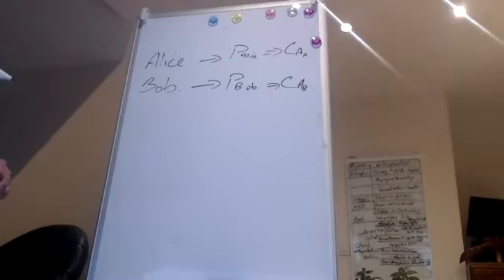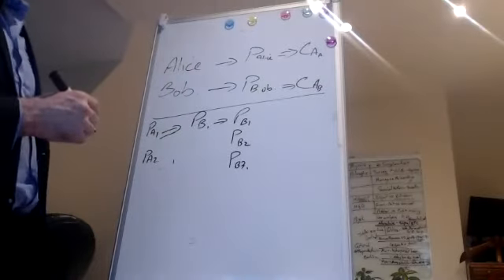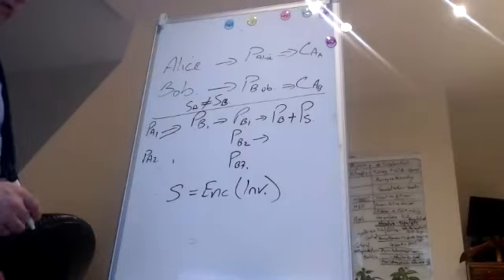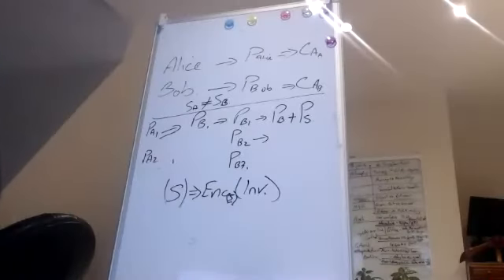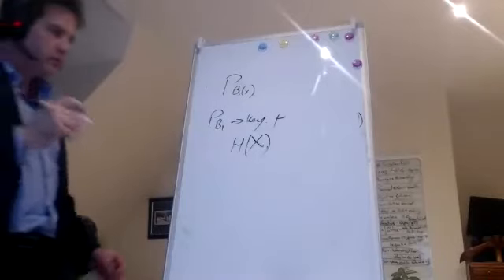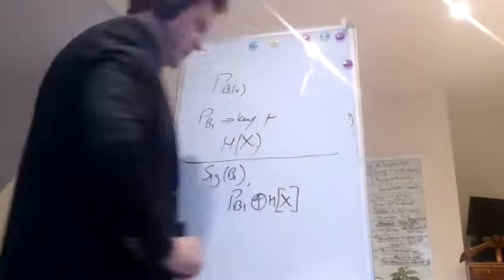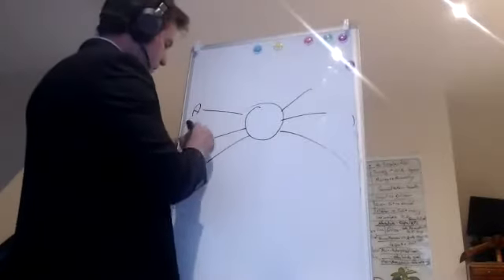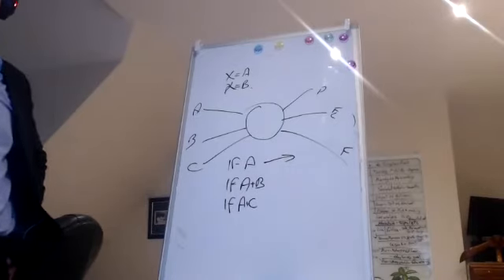Extended Address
1:00 Extended address
2:00 HMAC
3:40 Certificate/PKI
5:50 PGP/web of trust
6:40 Shared secret via Diffie-hellman exchange
9:00 Derived hierarchy keys
13:50 HMAC explanation
18:50 payment address scheme/format
30:40 chain of hashes
34:00 address function
40:30 incorporate external info into blockchain
44:15 SPV
47:00 signing w/ txid, but not full tx
49:45 off-chain p2p comm
51:20 payment channel
54:20 micropayment's implication of price volatility
54:55 how average ppl use bitcoin
56:20 how businesses use bitcoin
59:30 use bitcoin to buy houses/cars, or not
1:00:00 buying Tesla w/ BTC
1:02:00 what goes on chain: settlement
1:03:00 extended address API/plugins for online merchants

A cool library called Sendover which is an implementation of Offline addressing. It’s fully tested and ready to use in browsers and NodeJS. Merchants can generate a public key and put it on their websites, then customers can easily generate new and private addresses to make private payments with nothing more than an invoice number.